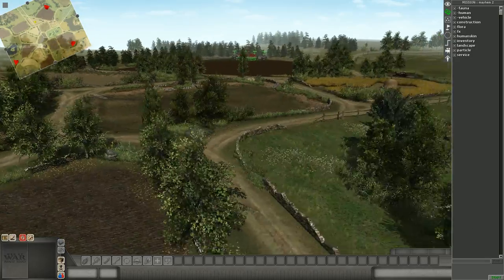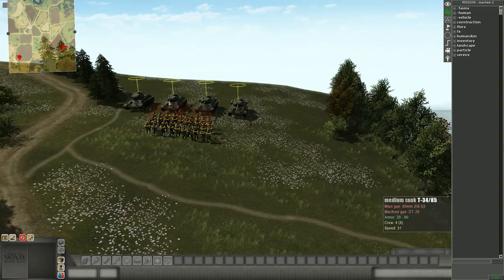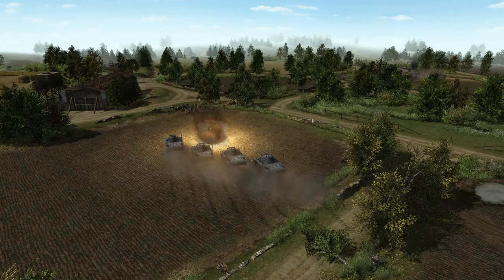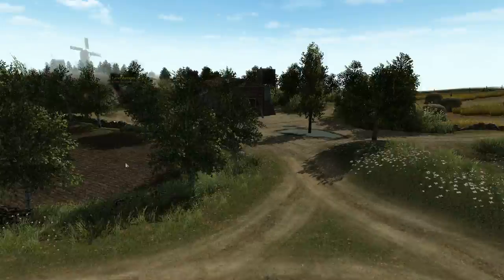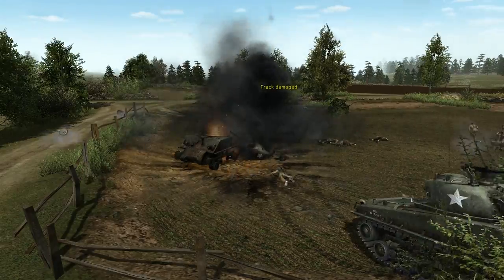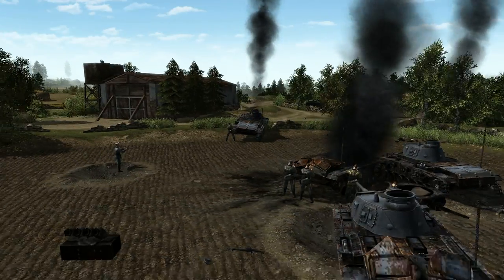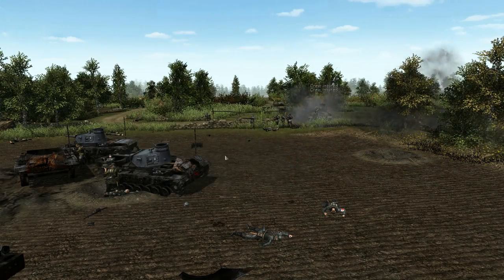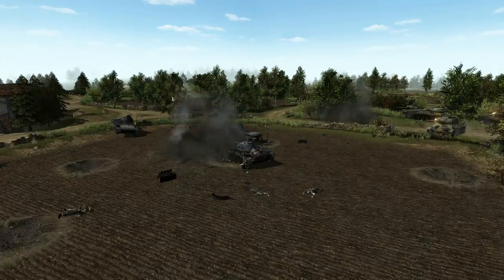Men of Mayhem: Russian Domination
It's time for the first three-way fight! Three armies of Russian, German and US soldiers are ready to clash in the middle of the map! Each army has 4 medium tanks on their side. Will all three armies fall or will there be a clear victor in the end?